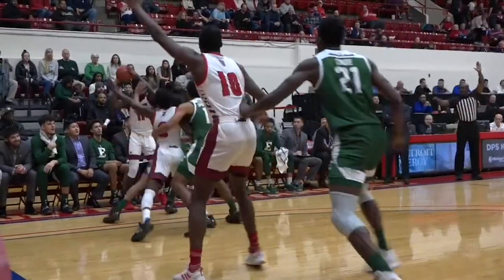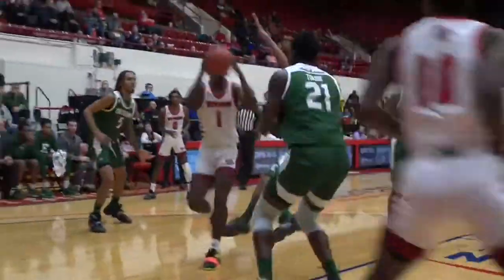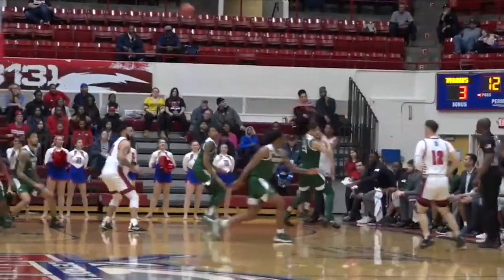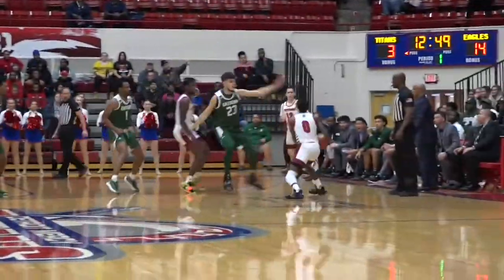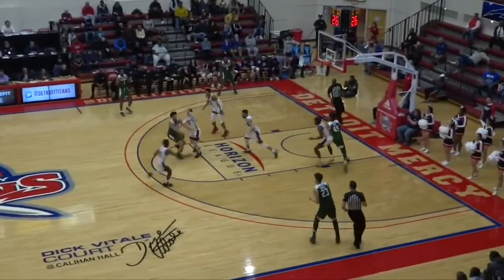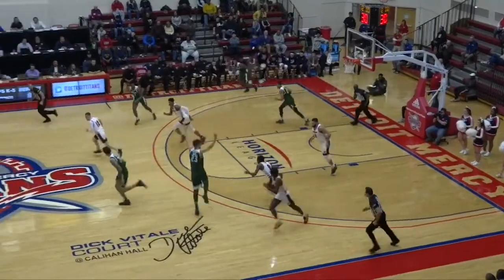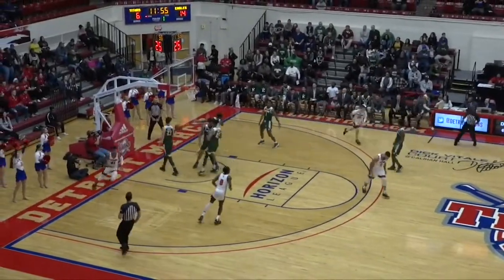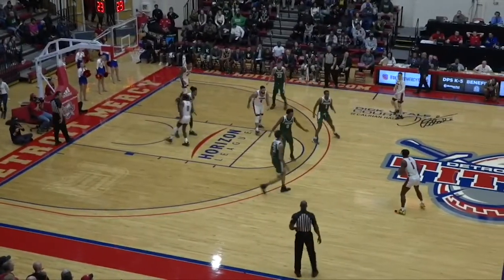Detroit Mercy Men's Basketball vs. Eastern Michigan Highlights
Highlights of Detroit Mercy's men's basketball game against Eastern Michigan on Dec. 7, 2019